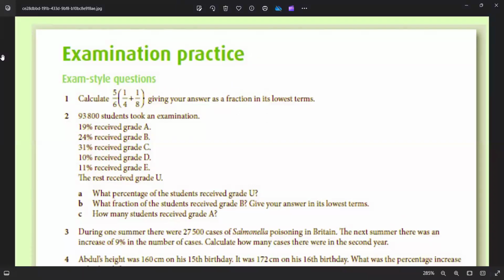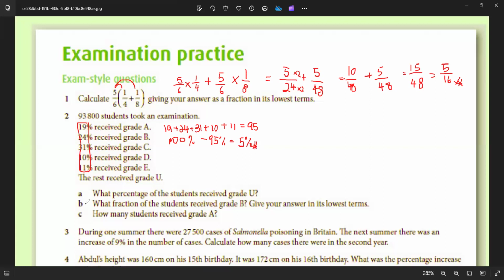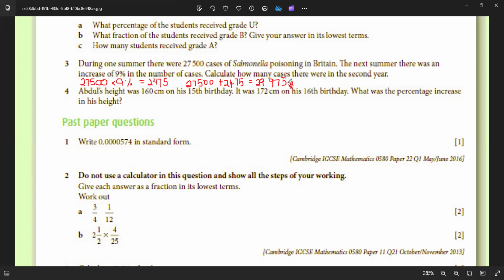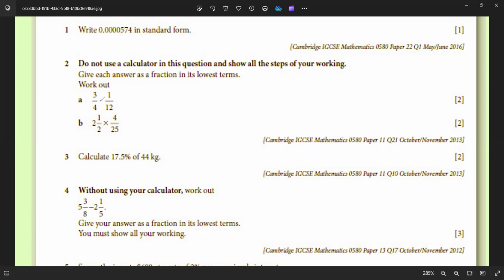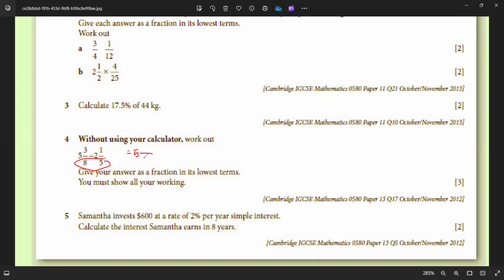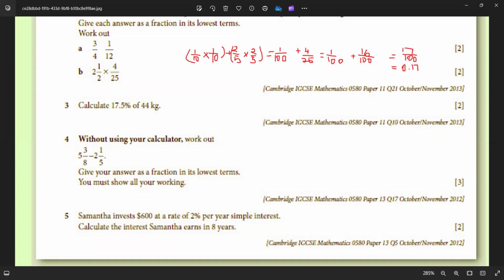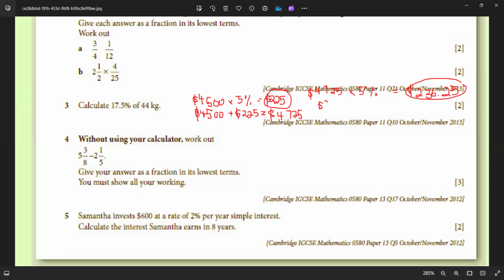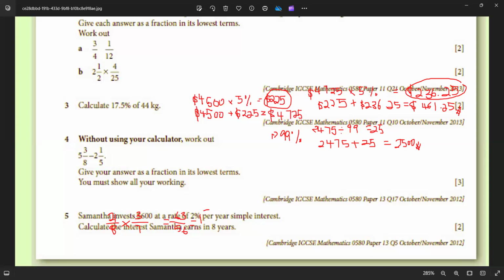Chapter 5 Examination Practice Step by step calculation and explanation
Step by step calculation for Chapter 5 Examination Practice (Page 121) from the Cambridge IGCSE® Mathematics Core and Extended Coursebook. The video recorded by Tan Trixie (Year 8 Courage).